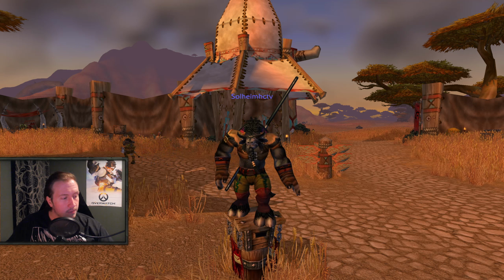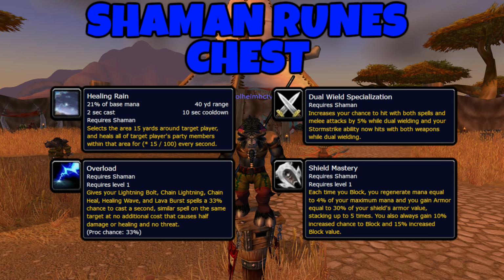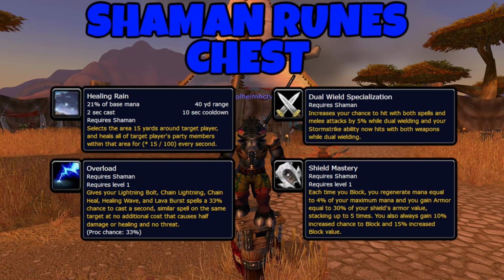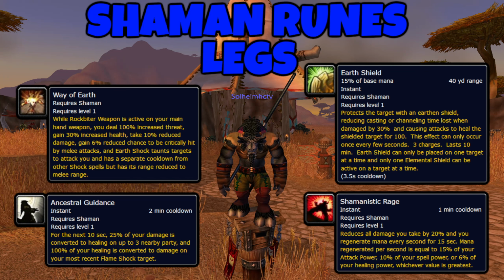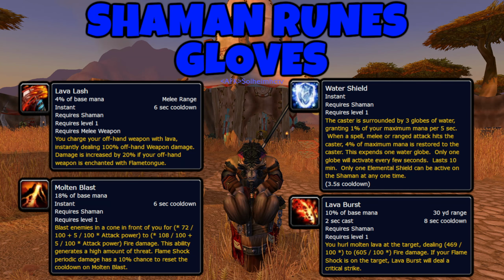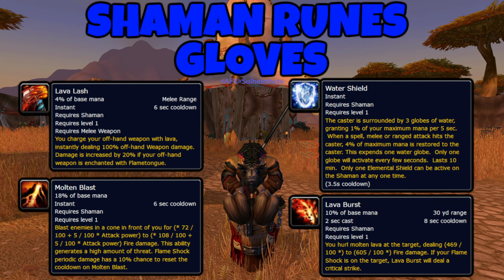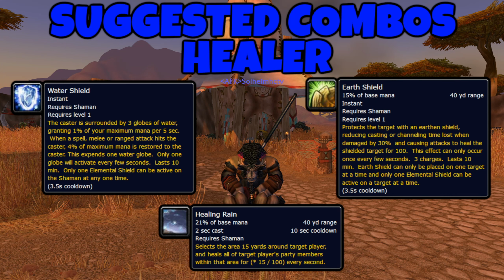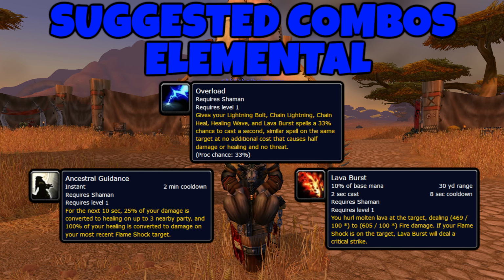ALL *NEW* CLASS RUNES For Shamans in Season of Discovery!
Shamans are AMAZING in Season of Discovery, and today we are covering All New Class Runes for Shamans in Season of Discovery! Shamans can Tank, Shamans can heal, they can even DPS!

Classic Hardcore refers to One Life WoW Servers which are now officially supported to blizzard with the recent Official Hardcore Servers Announcement where Blizzard confirmed they will be adding Official Classic WoW Hardcore Servers to Classic Era. Classic Hardcore offers a different way to play Classic WoW by adding One Life, making everything much more valuable.
Social Media!